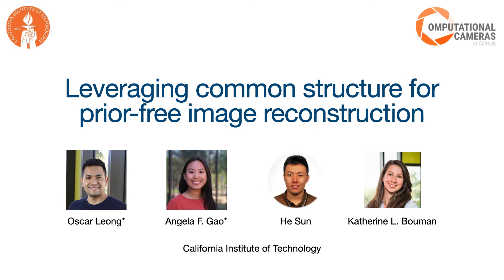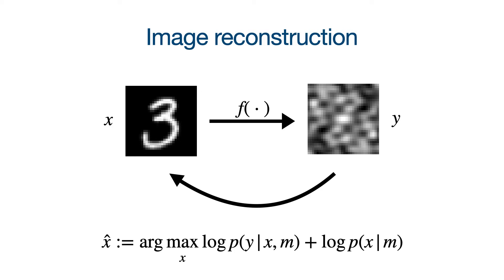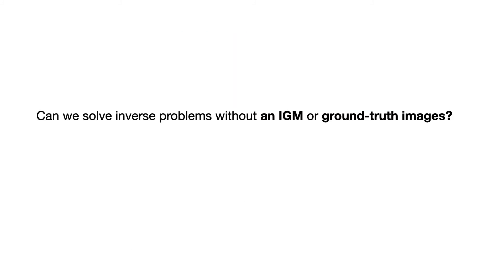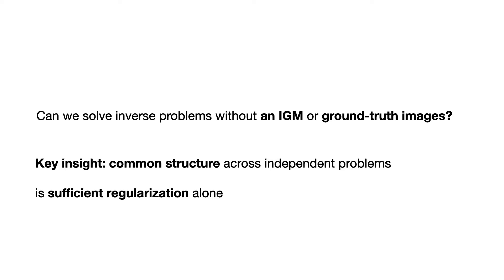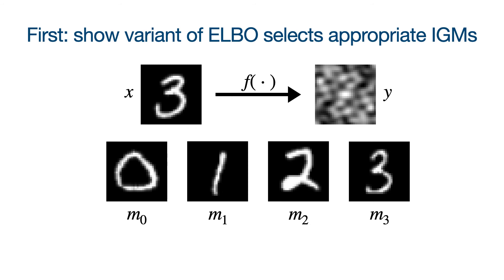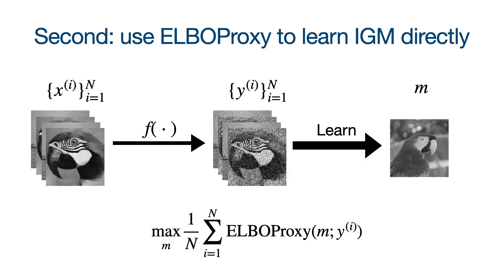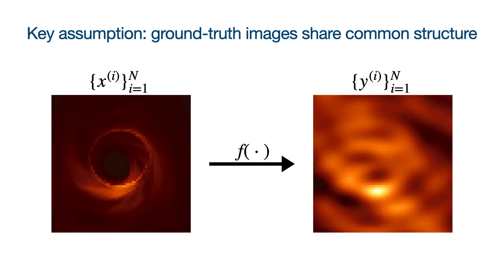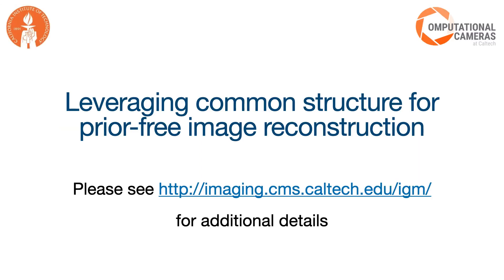Poster 16. Leveraging Common Structure for Prior-Free Image Reconstruction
Oscar Leong (California Institute of Technology); Angela F. Gao (California Institute of Technology), He Sun (California Institute of Technology); Katherine L. Bouman (California Institute of Technology)